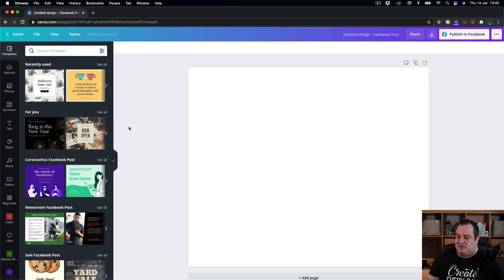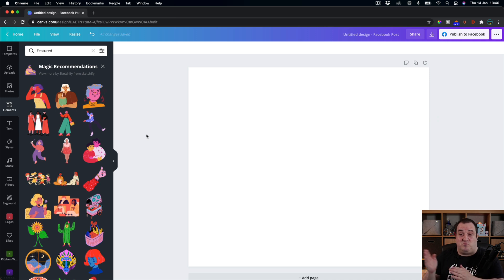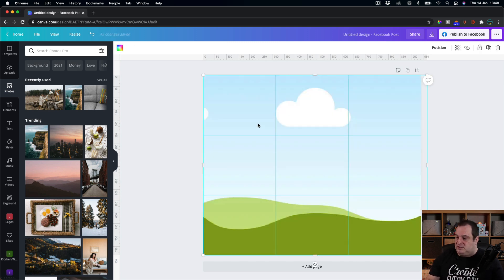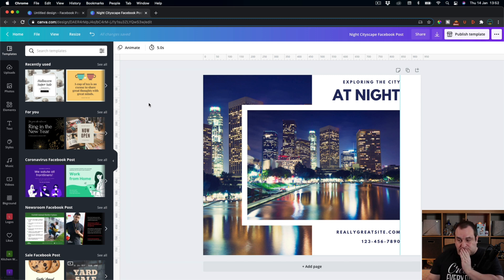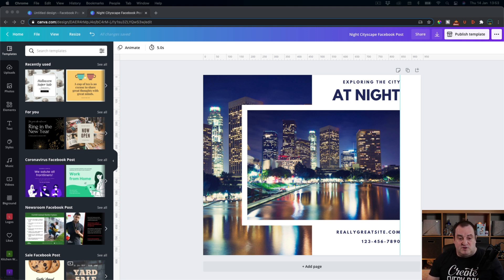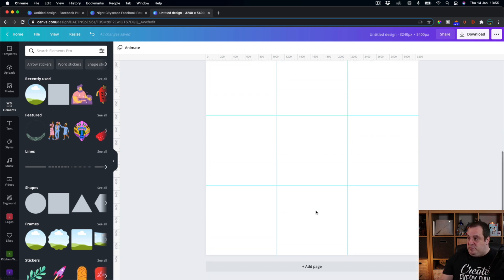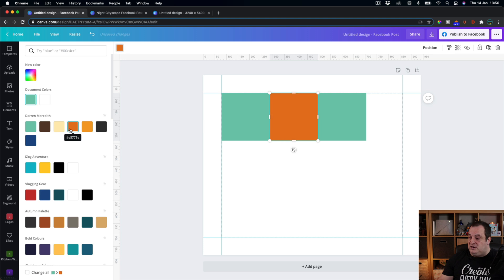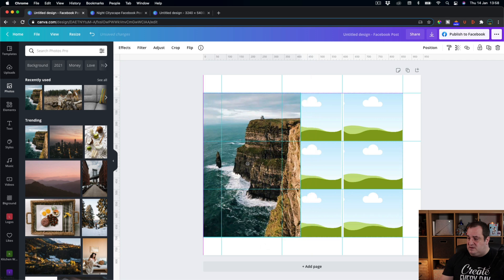Alignment of Text and Elements in Canva Made Easy using this Simple Hack